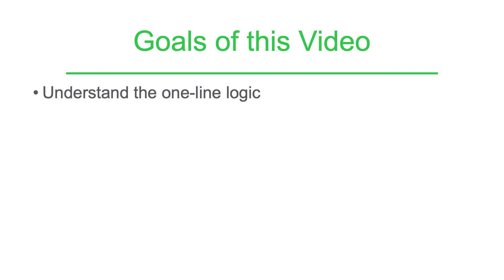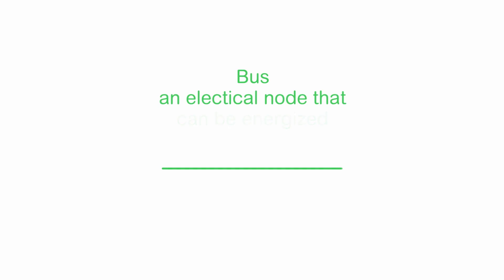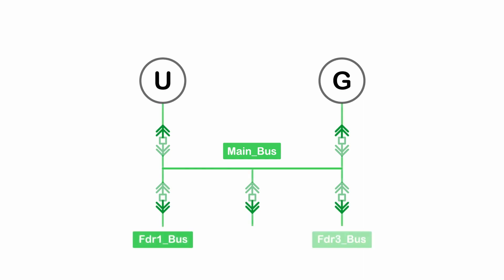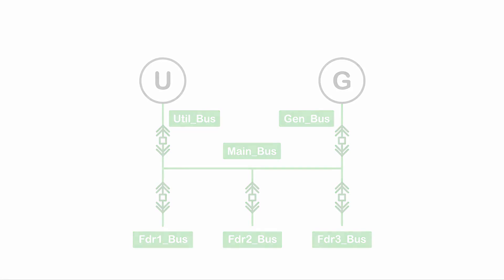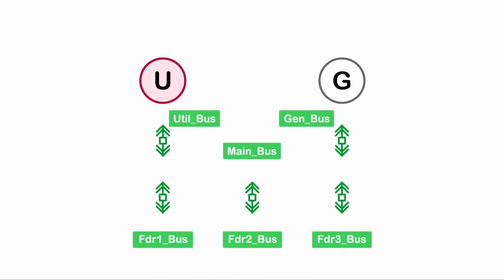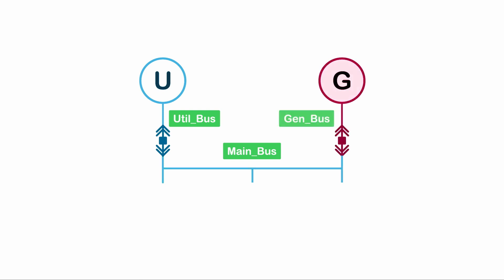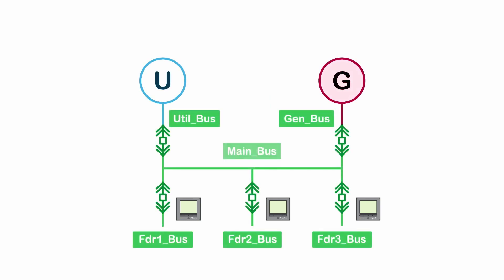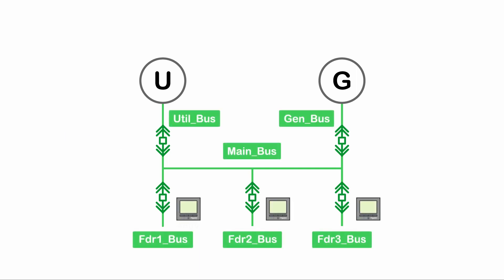EcoStruxure Power Operation: Ch7 - Understand the One-Line Logic | Schneider Electric Support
Before we can start building our one-line diagram, it is necessary to understand how the advanced one-line engine operates. This is the external process that takes your graphical configuration, reads the current state of the system from the runtime processes, and writes states to the graphics. This video talks about bus, sources of energy, meter component and breaker component.